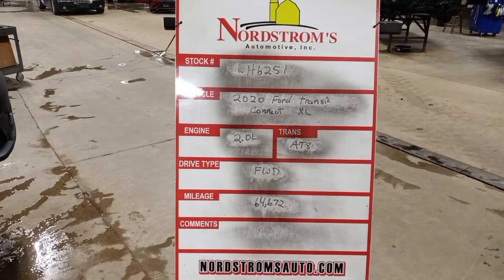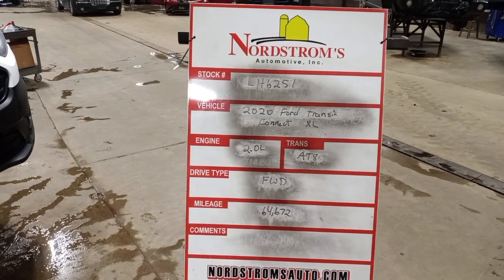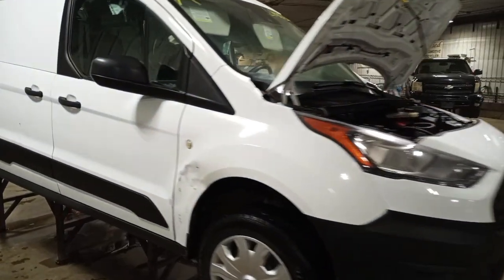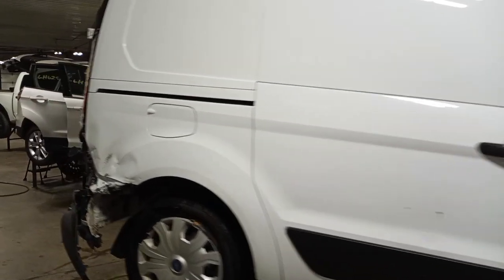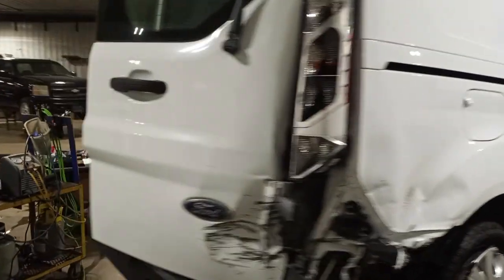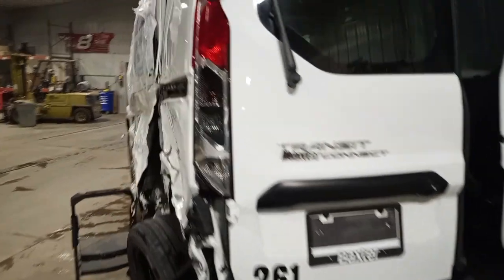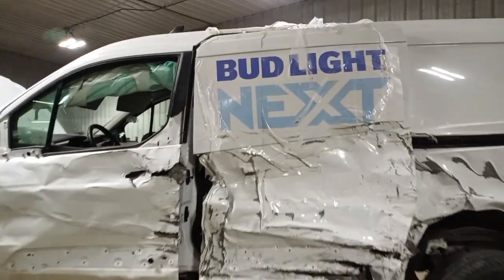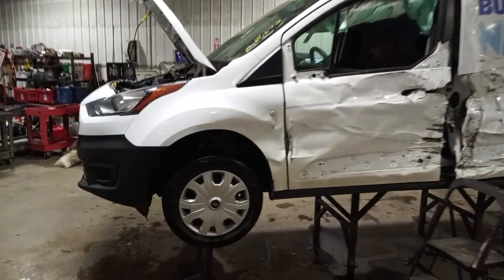PARTS FOR 2020 FORD TRANSIT CONNECT XL LH6251